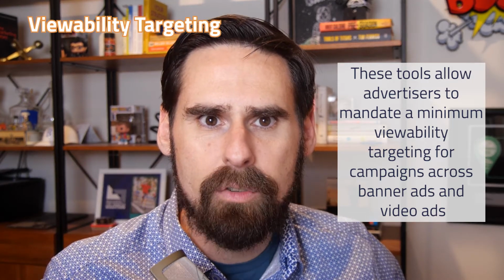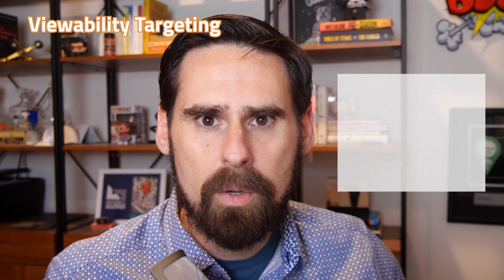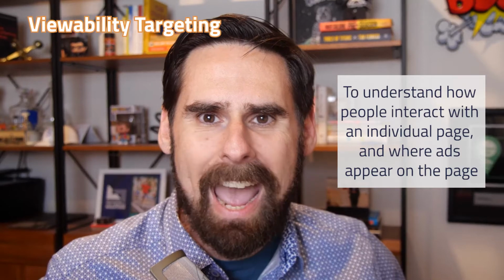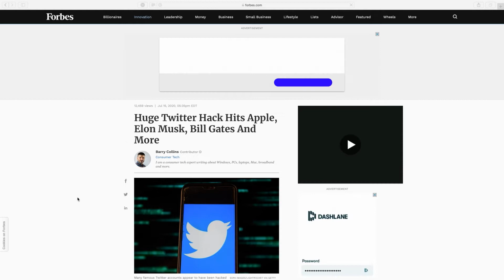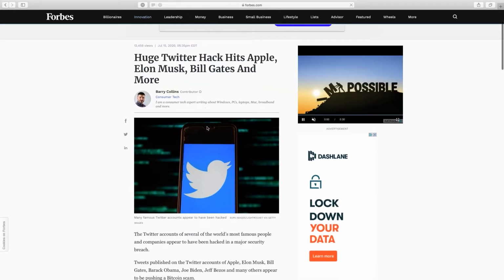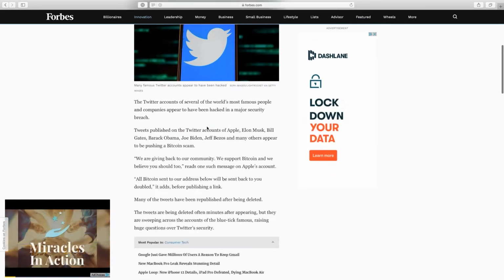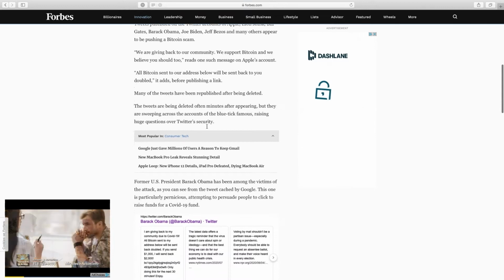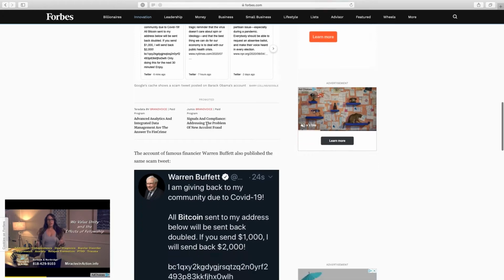Advertising Viewability - Adtech 2020 - The Great Reset - 75